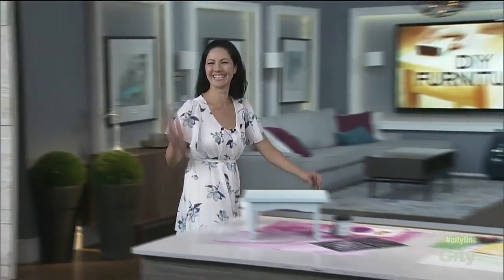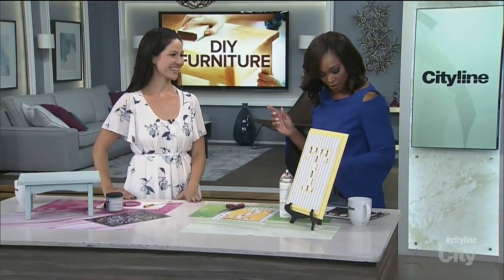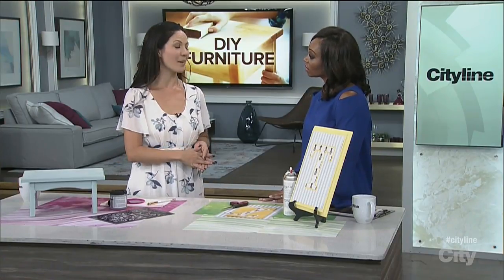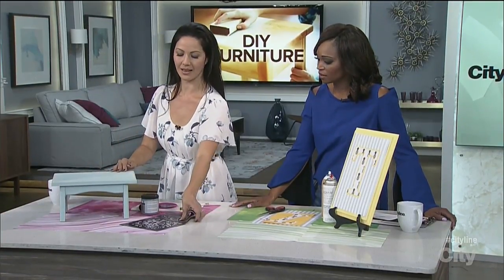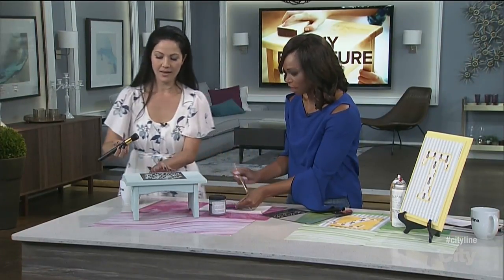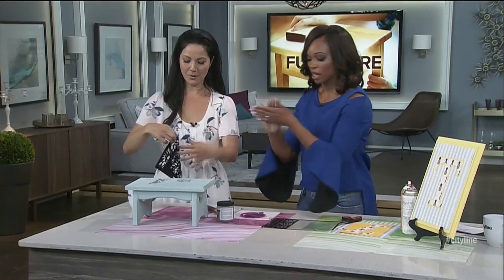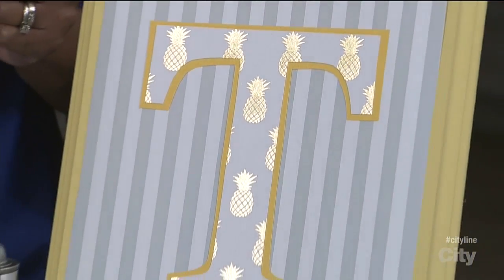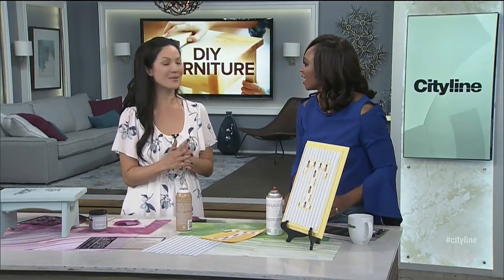1 hour DIYs—Revamp old furniture in an afternoon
DIY expert, Denise Wild, has 2 easy but impressive DIYs to revamp your old furniture—perfect for an afternoon or a weekend project!